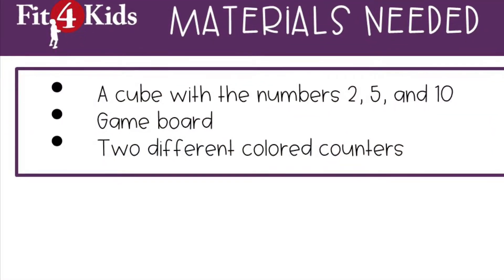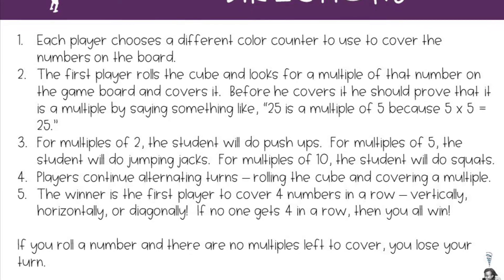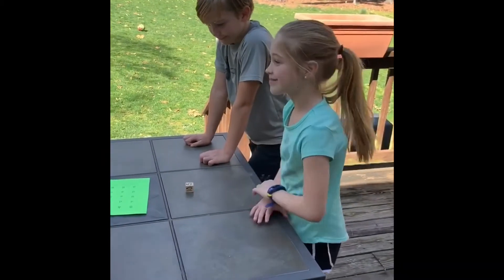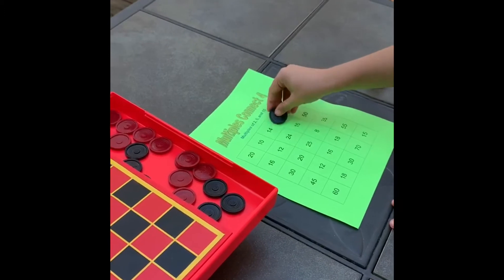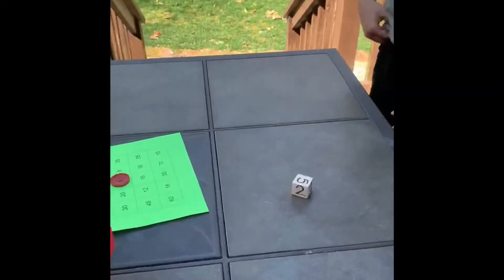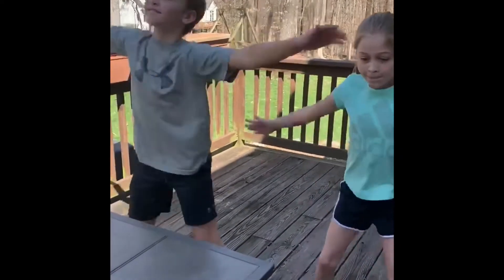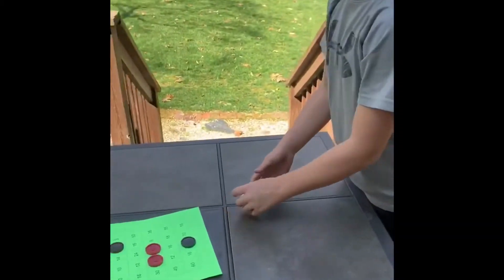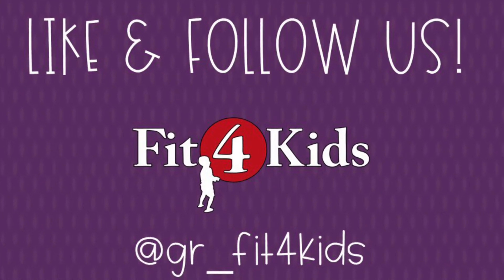3rd, 4th, & 5th Grade Math - How to Play Connect 4 with Multiples - WI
Practice multiples with Fit4Kids!